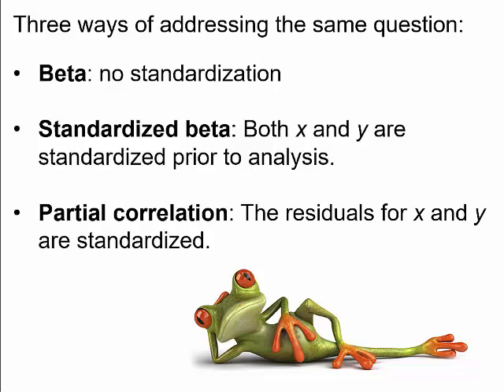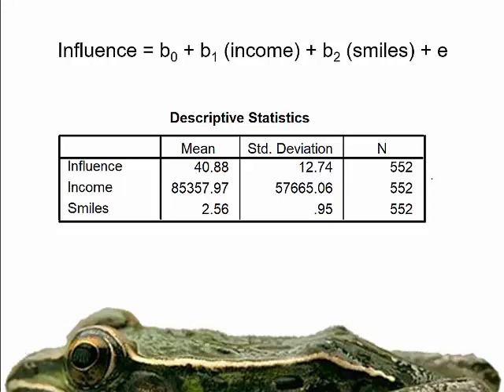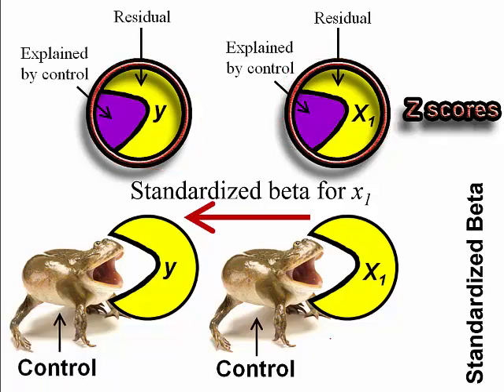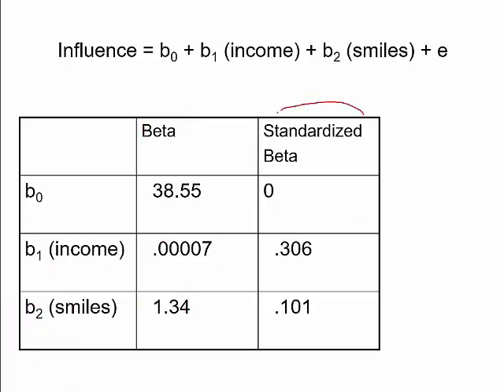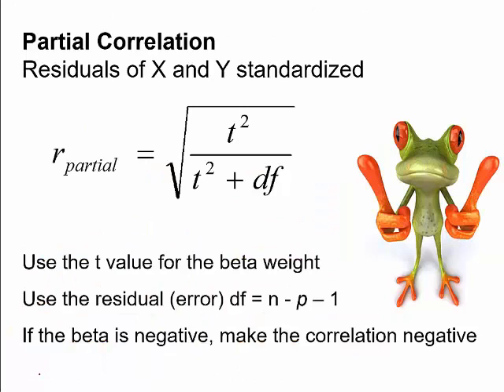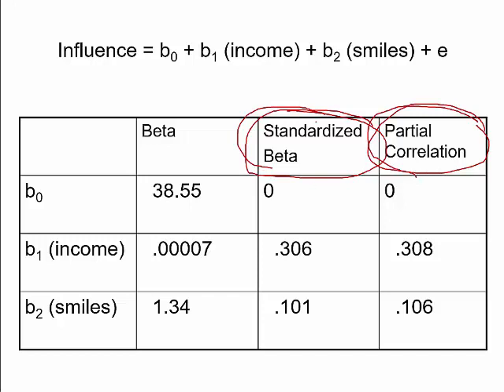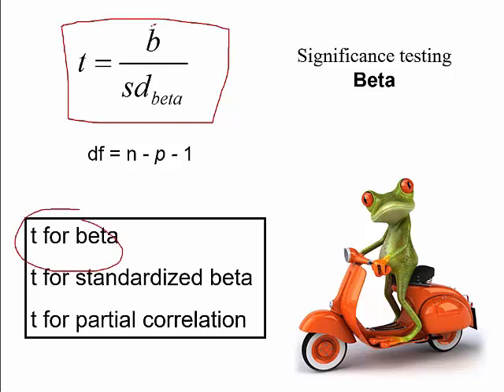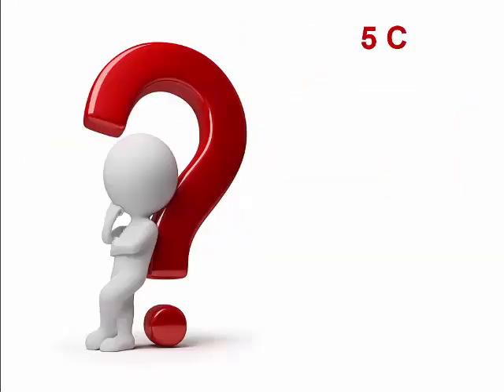Advanced Statistics Main Lecture Unit 5 Part C